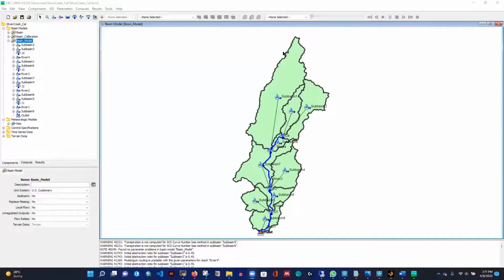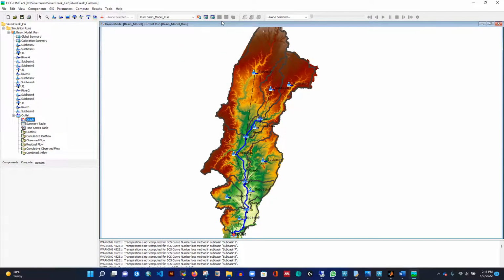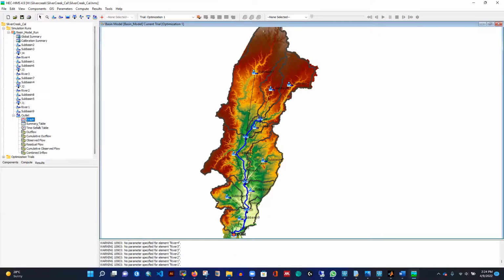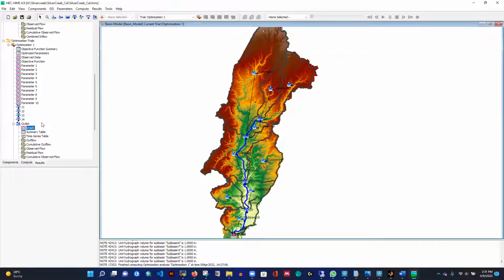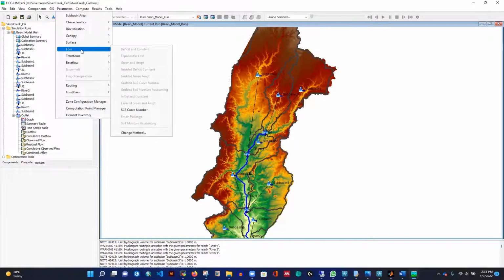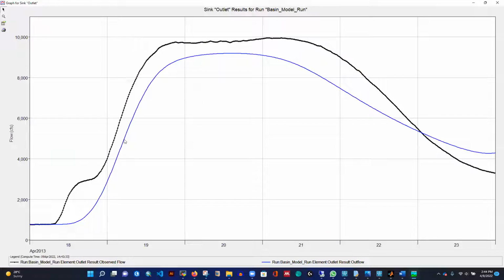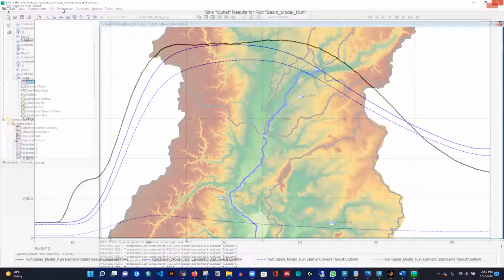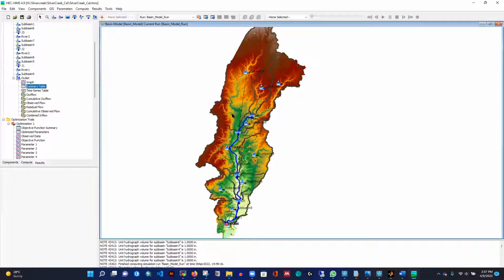How To Calibrate HEC-HMS Model Using Automatic and Manual Techniques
In this tutorial, I have demonstrated how to calibrate a hydrologic model using the automatic and manual techniques in HEC-HMS.